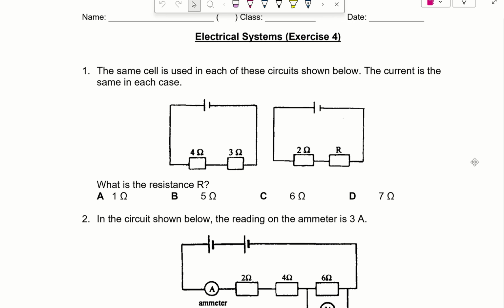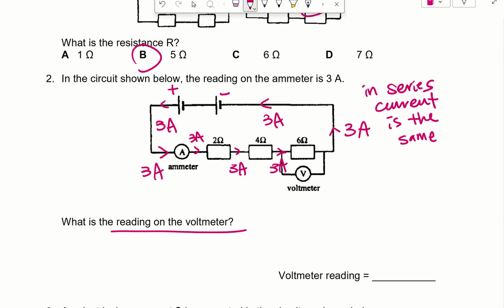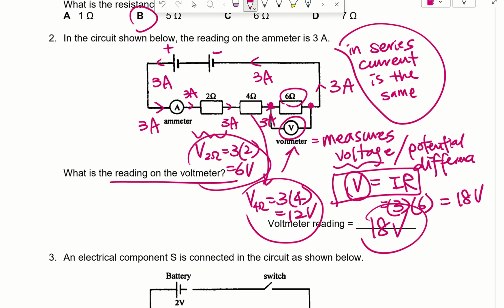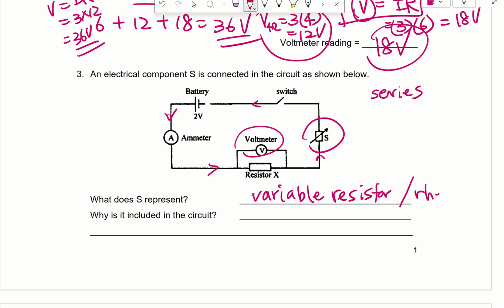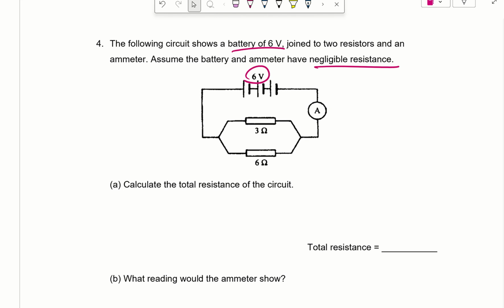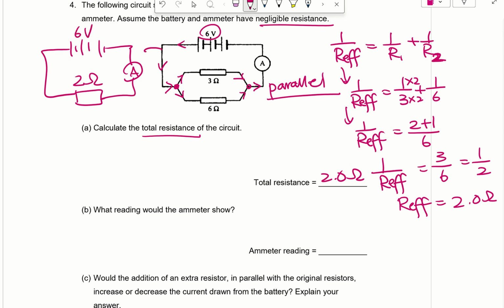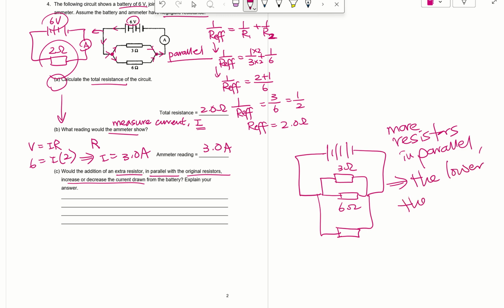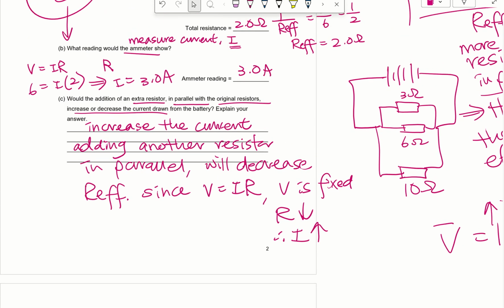Electrical System WS 4 video